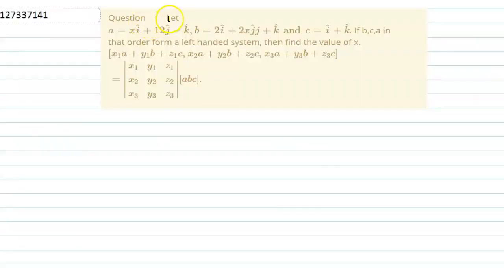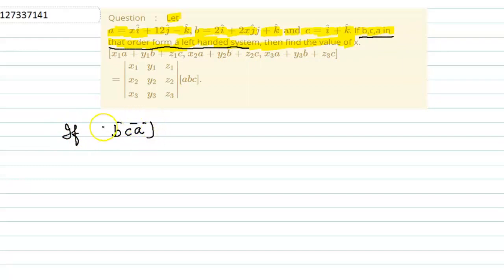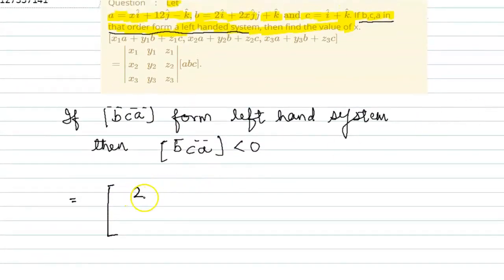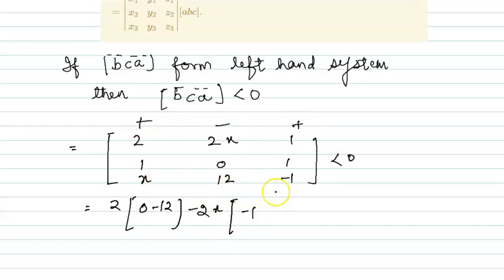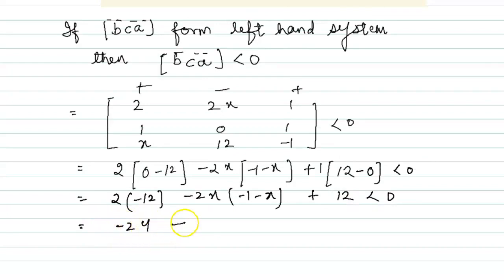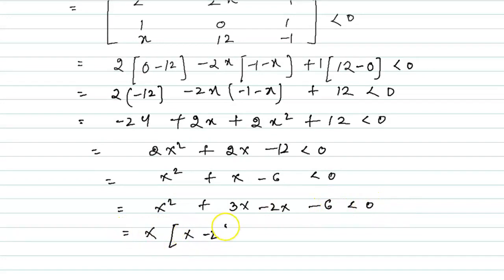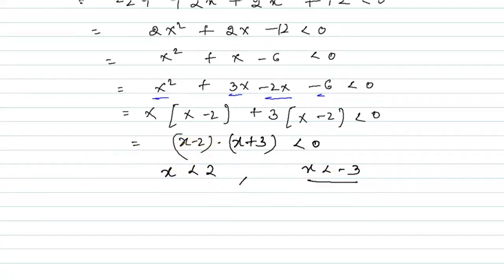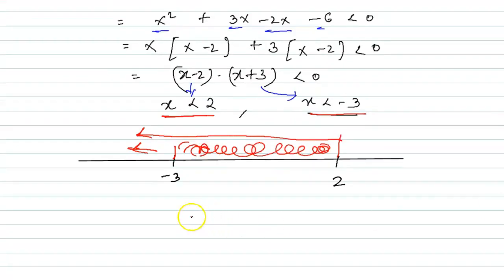Let a=xhati+12hatj-hatk,b=2hati+2xhatjj+hatk and c=hati+hatk. If b,c,a in that order form a left...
Let a=xhati+12hatj-hatk,b=2hati+2xhatjj+hatk and c=hati+hatk. If b,c,a in that order form a left handed system, then find the value of x. [x_(1)a+y_(1)b+z_(1)c,x_(2)a+y_(2)b+z_(2)c,x_(3)a+y_(3)b+z_(3)c] =|(x_(1),y_(1),z_(1)),(x_(2),y_(2),z_(2)),(x_(3),y_(3),z_(3))|[abc].
Class: 12
Subject: MATHS
Chapter: PRODUCT OF VECTORS
Board:IIT JEE

👉 Have Any Query? Ask Us.